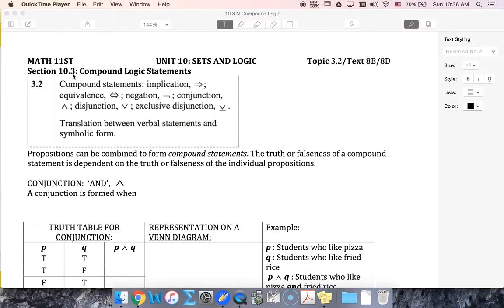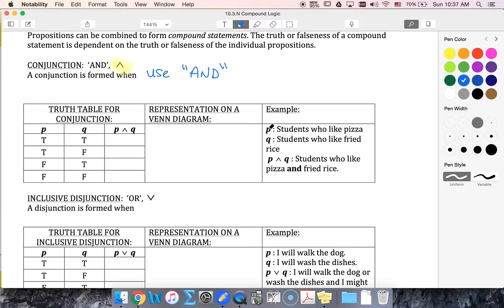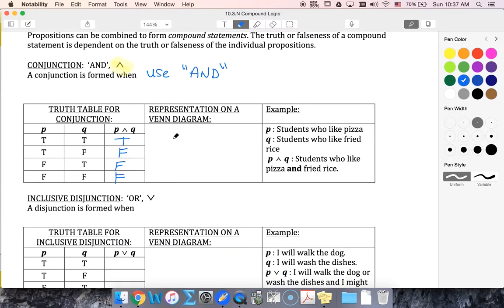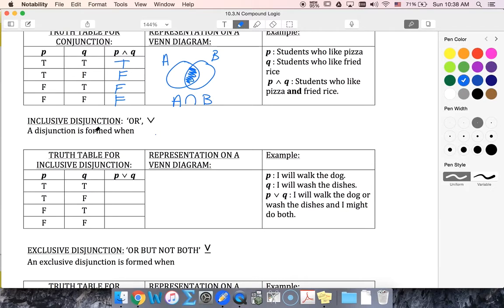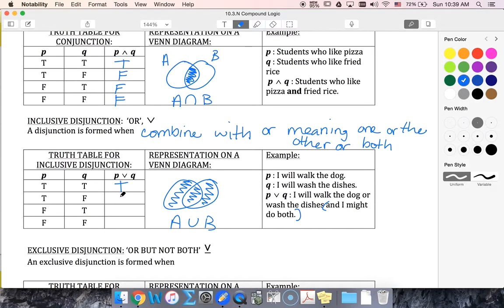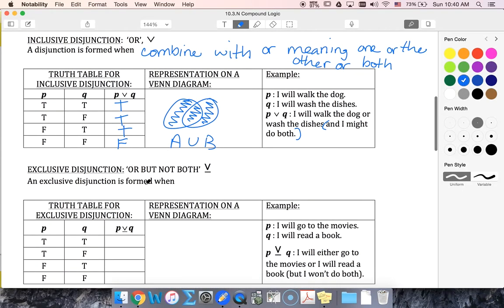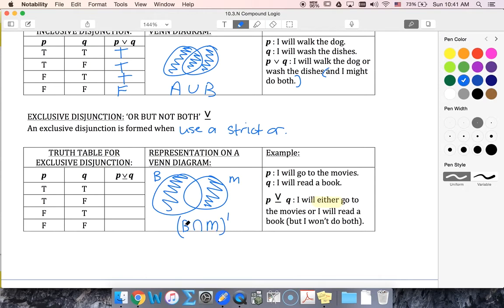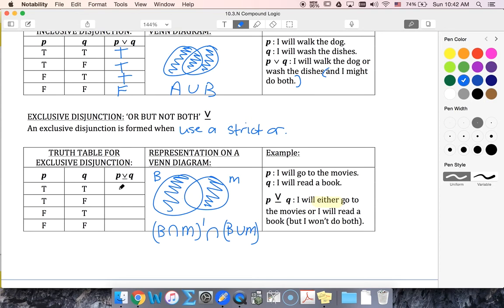IBST 3.2 Conjunction and Disjunction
Both inclusive and exclusive disjunction